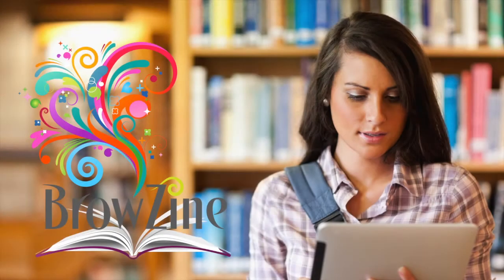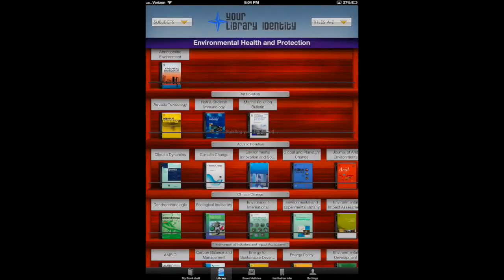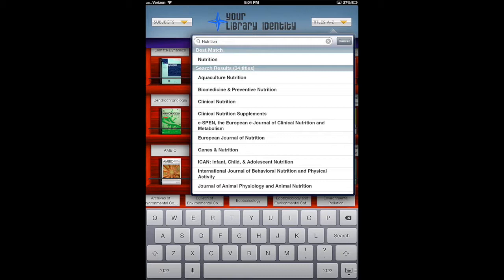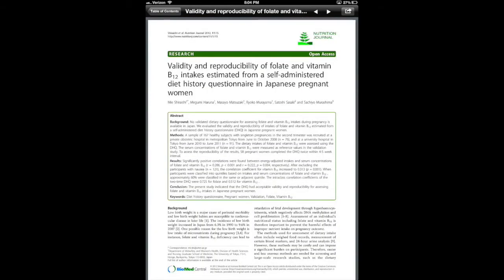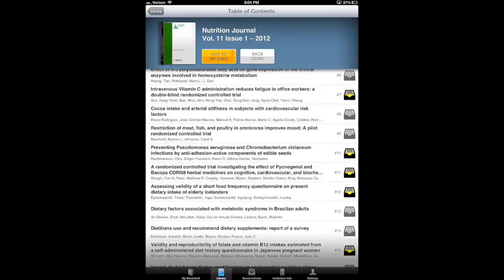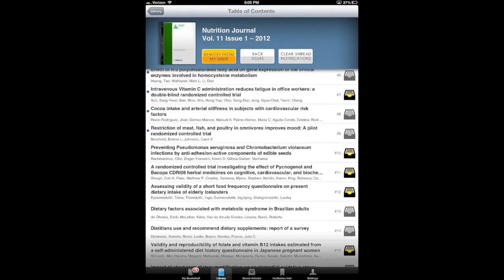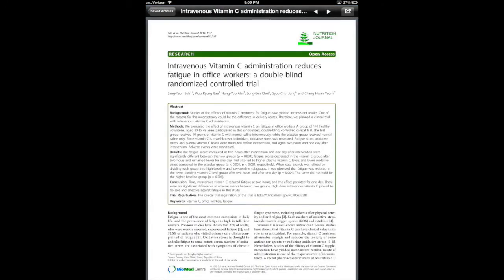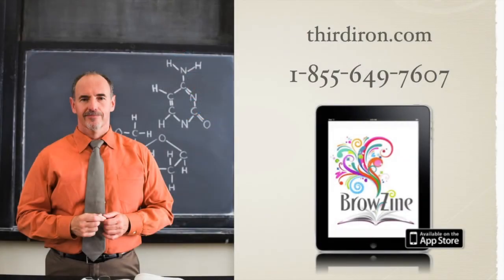Introduction to Browzine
BrowZine is an app provided through the Libraries to enable browsing of journal articles on your smart device. This introduction is provided by BrowZine's creator, Third Iron.

About BrowZine:
With the decline of print, databases have become the primary way publishers deliver journals. But databases are designed for searching, not reading. BrowZine works by uniting articles from databases into complete journals, then arranging them by subject on a library-branded newsstand. The result is a revolutionary new way to browse, read and monitor scholarly journals. All in a tablet format your researchers will love.